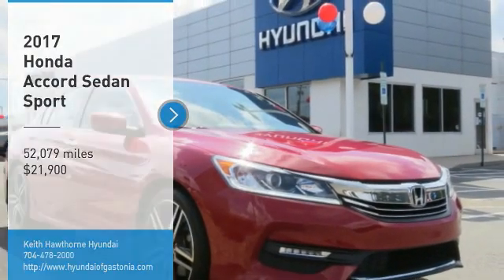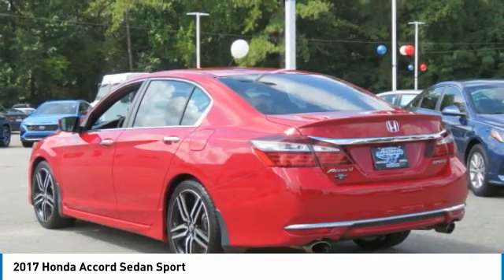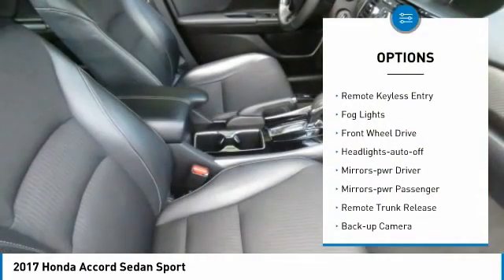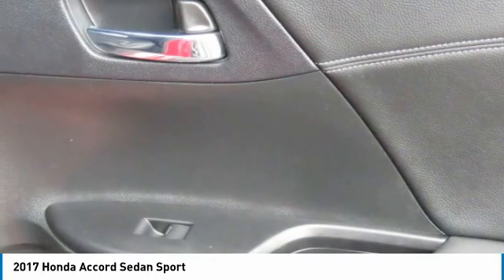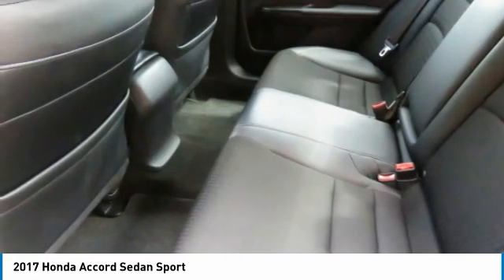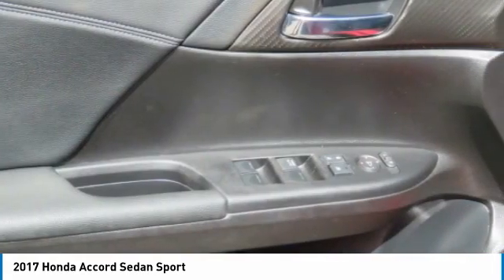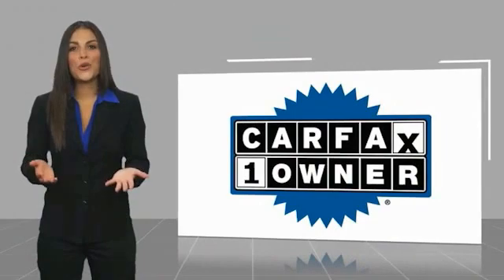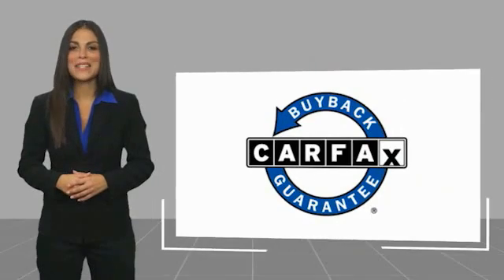2017 Honda Accord Sedan P2071A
2017 Honda Accord Sedan Sport

CARFAX 1-Owner, LOW MILES - 52,055! EPA 34 MPG Hwy/26 MPG City! Sport trim. Leather Interior, Bluetooth, CD Player, Dual Zone A/C CLICK ME! KEY FEATURES INCLUDE: Leather Seats, Back-Up Camera, iPod/MP3 Input, Bluetooth, CD Player, Aluminum Wheels, Dual Zone A/C Honda Sport with San Marino Red exterior and Black interior features a 4 Cylinder Engine with 189 HP at 6400 RPM*. Rear Spoiler, MP3 Player, Keyless Entry, Remote Trunk Release, Steering Wheel Controls. EXPERTS REPORT: newCarTestDrive.com's review says The Accord delivers an excellent ride and nicely balanced handling. Road manners rank as stellar. Unlike some electric power steering systems, Honda's inspires confidence, offering good centering and largely linear weighting.. SHOP WITH CONFIDENCE: CARFAX 1-Owner VISIT US TODAY: When you are looking to shop for an incredible way to shop for a new or used car it is incredibly important that you will be able to find a dealership that is prepared to help you through the entire process. As a driver in Gastonia or Charlotte, the best place to shop for your next new or used car is none other than Keith Hawthorne Hyundai of Gastonia where we are prepared to offer you everything you could ever want in a dealership. We offer the Keith Hawthorne Advantage on all new vehicles and Horsepower calculations based on trim engine configuration. Fuel economy calculations based on original manufacturer data for trim engine configuration. Please confirm the accuracy of the included equipment by calling us prior to purchase.